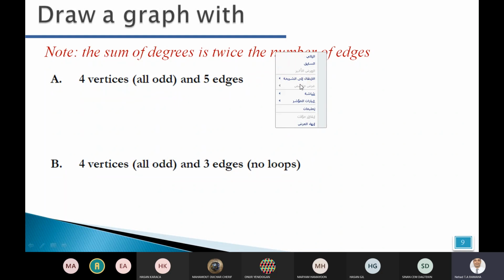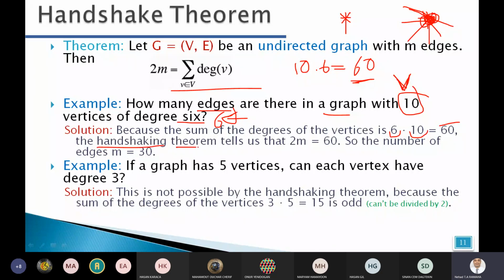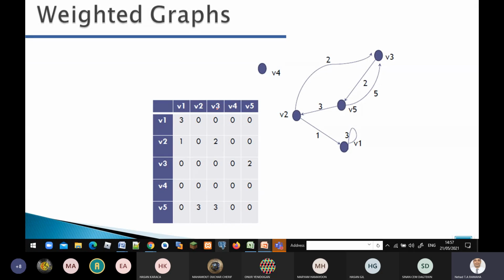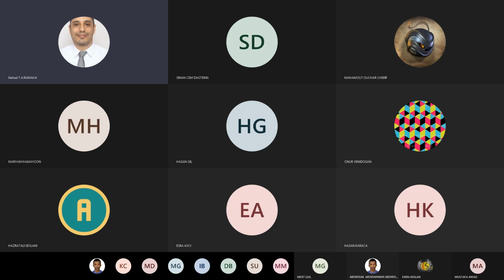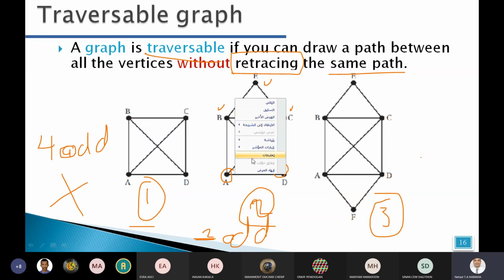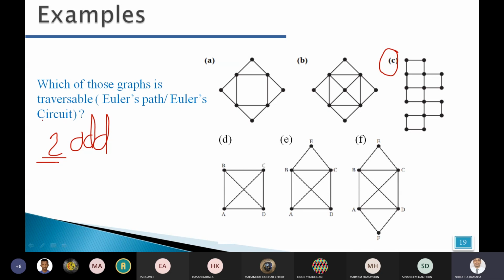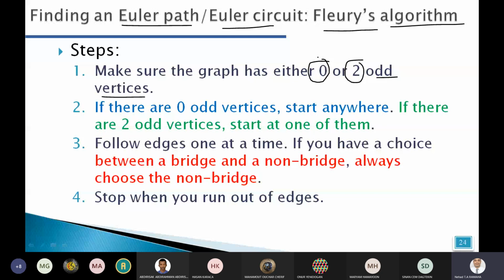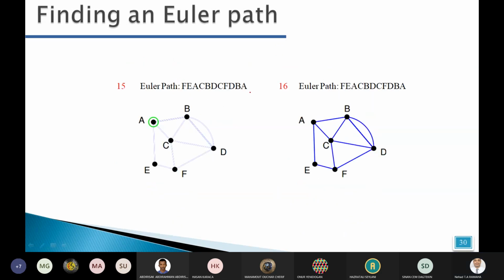Lec7-Discrete Mathematic(Graph 1)-part2